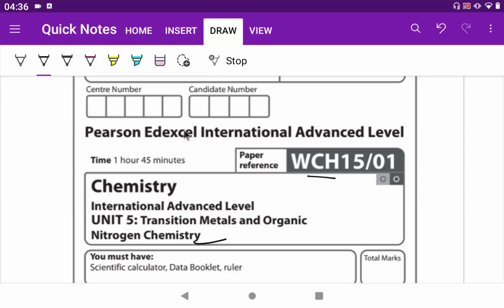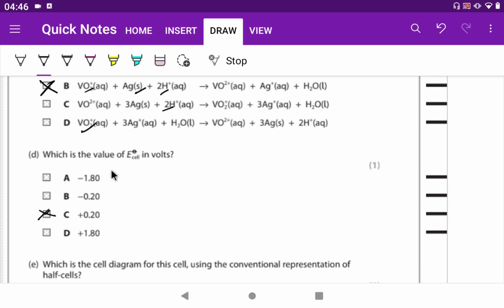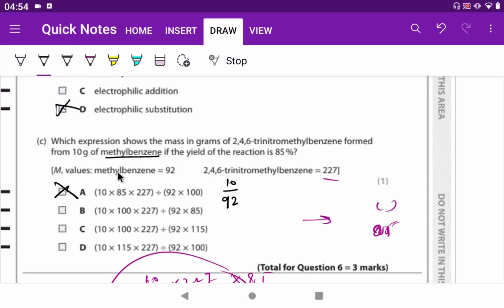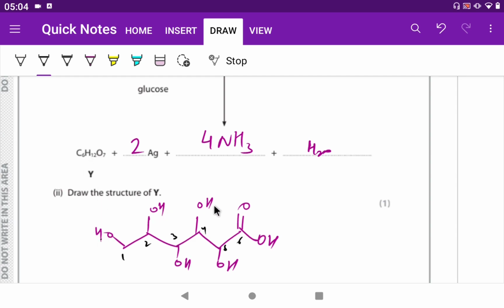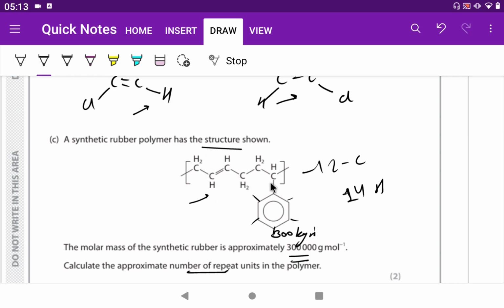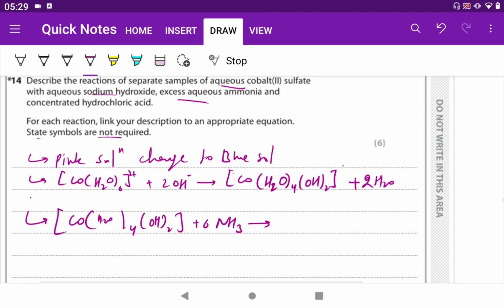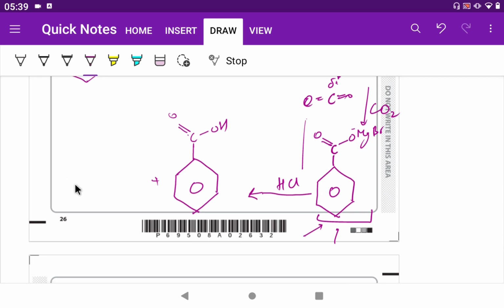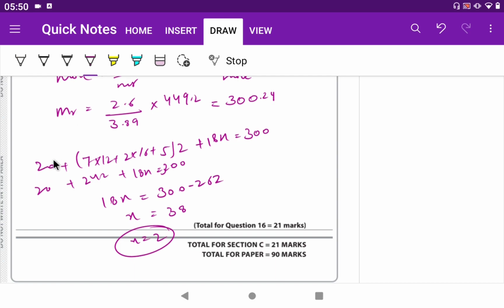CHEMISTRY UNIT-5 | IGCSE | AS & A LEVEL | BRITISH CURRICULUM | MATHS | PHYSICS